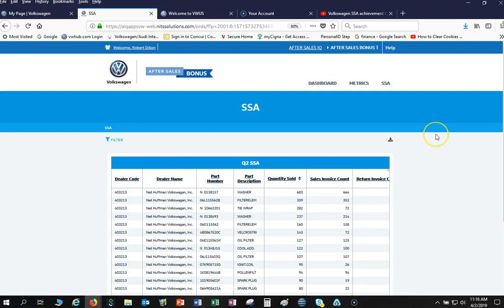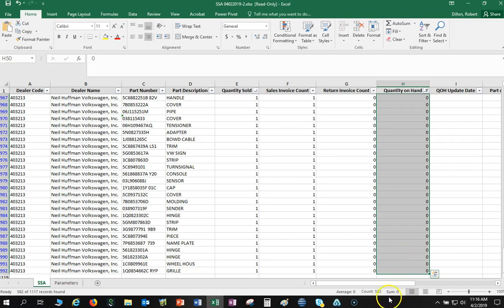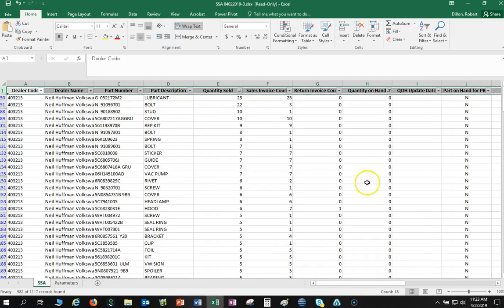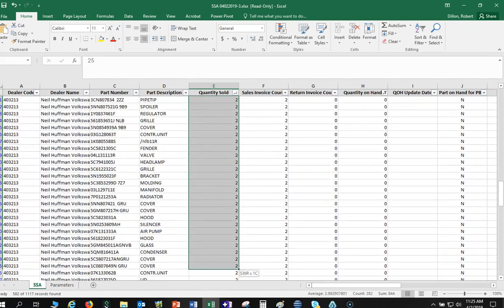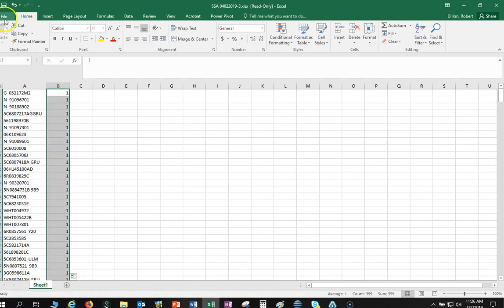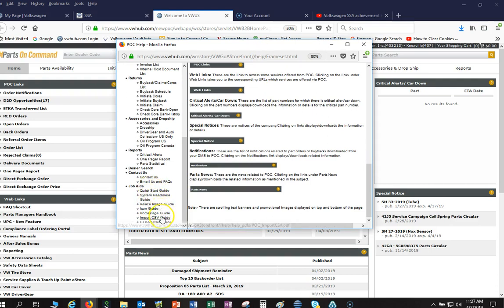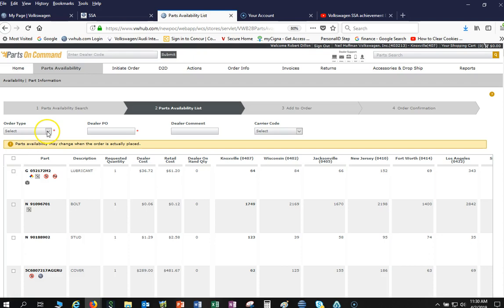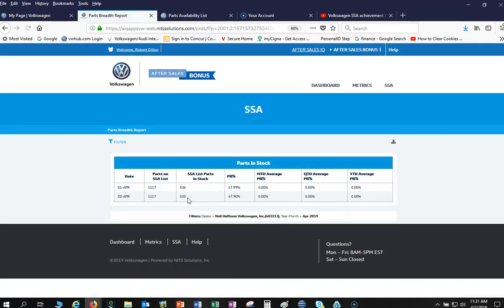NEW Parts Breadth Achievement Training to Earn PPB